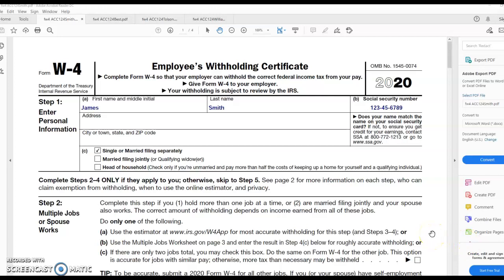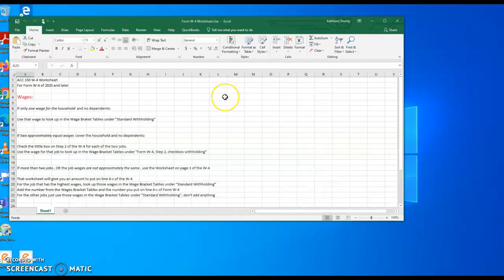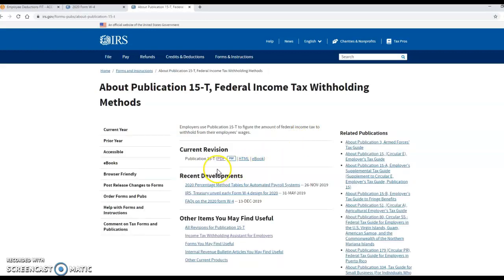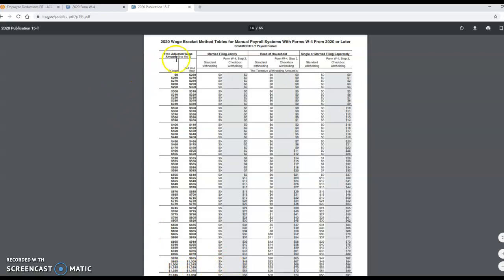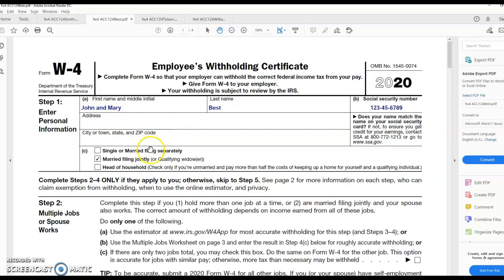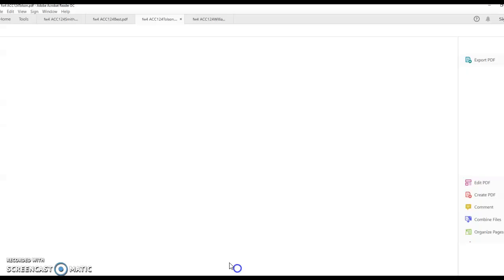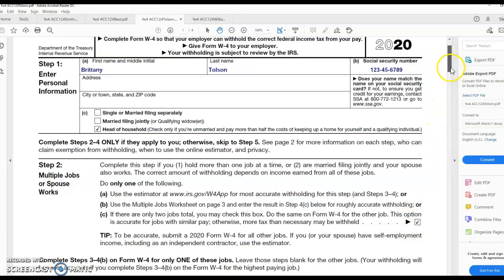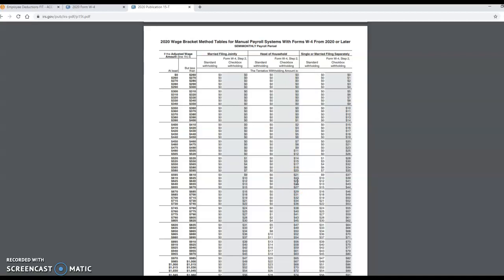Wage Bracket 2020+ pt 1